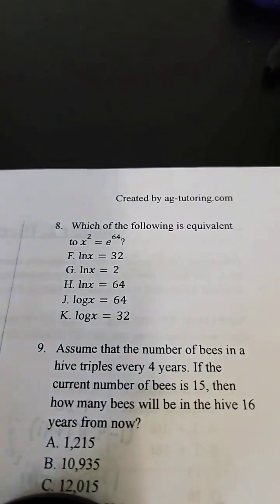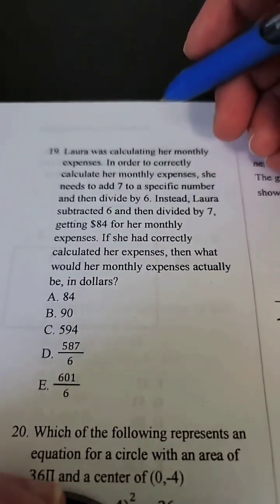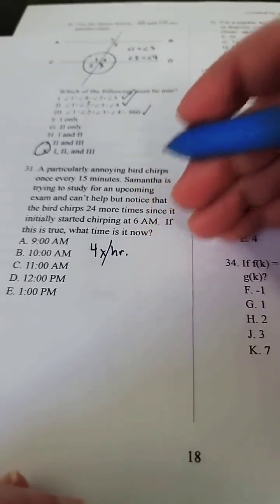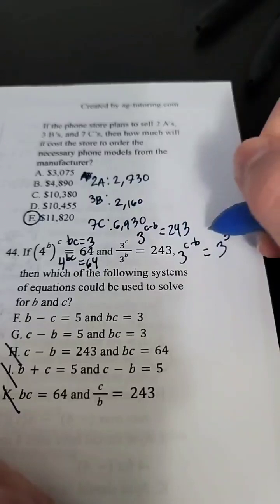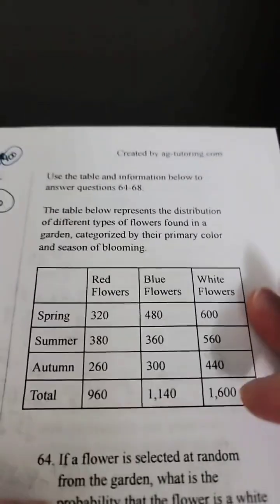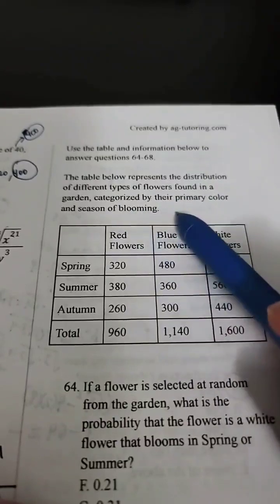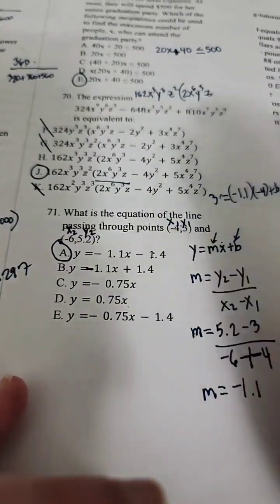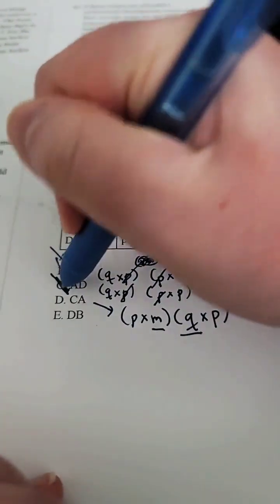Overcoming ACT Math Diagnostic Test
This is my book called "Overcoming ACT Math" by Sophia Garcia. It's available on Teachers Pay Teachers. To improve the video quality click the settings icon on the video and then click quality and select the highest video quality.